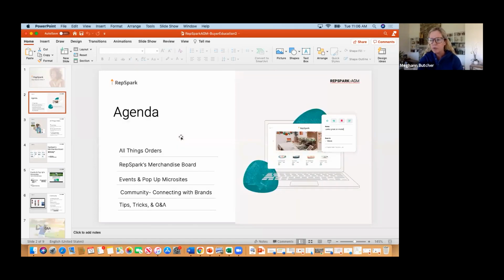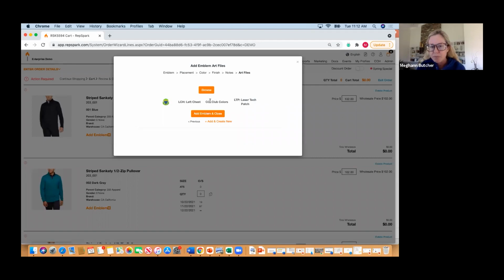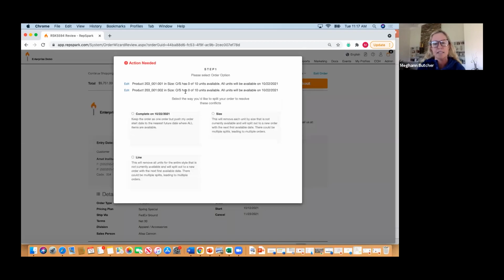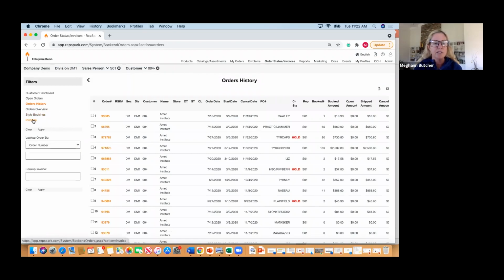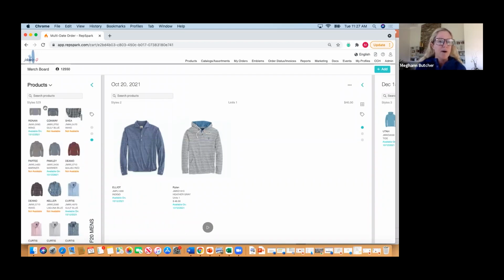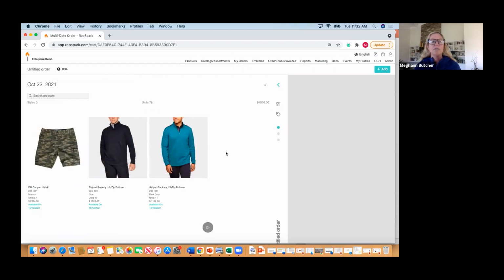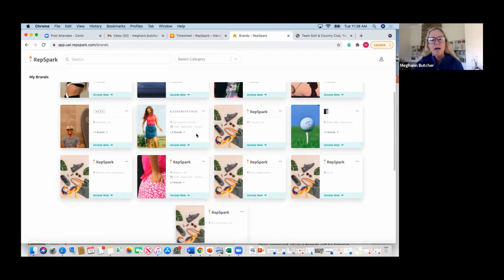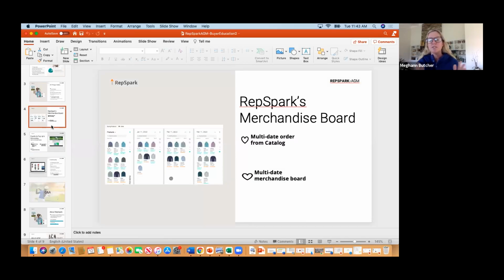RepSpark x AGM- All Things Orders- Buyer Education Series # 2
RepSpark and the Association of Golf Merchandisers (AGM) present the second Buyer and Vendor Partner Education Series Webinar that covers:

- All Things Orders
- RepSpark's Merchandise Board
- Top Tips and Tricks - User Requests!
- Community -- Learn how you can connect with other brands in the RepSpark family
- Q&A and more...

Want to learn more about the AGM?